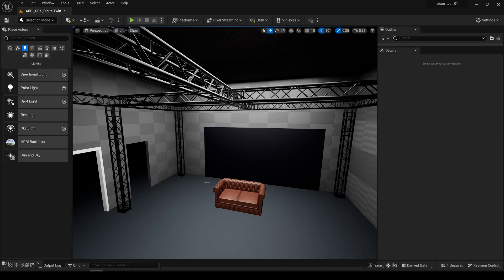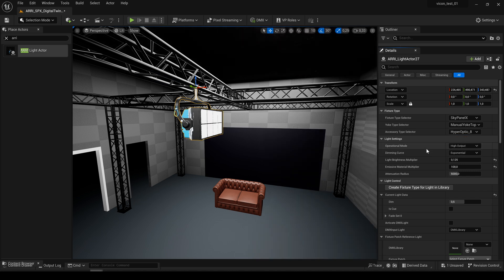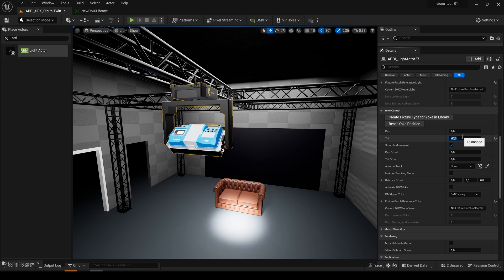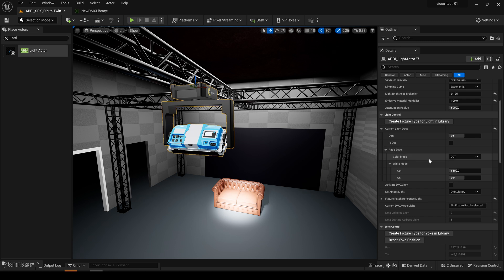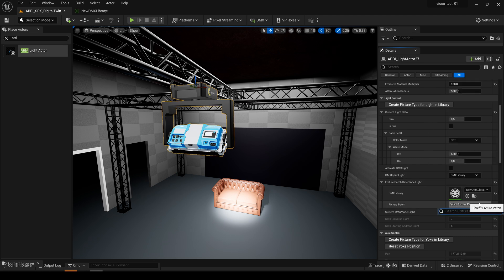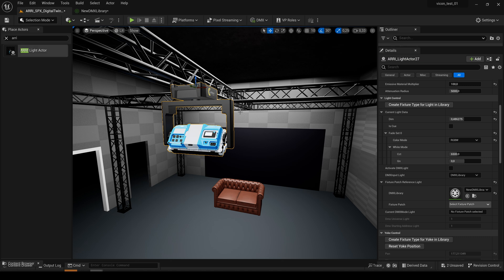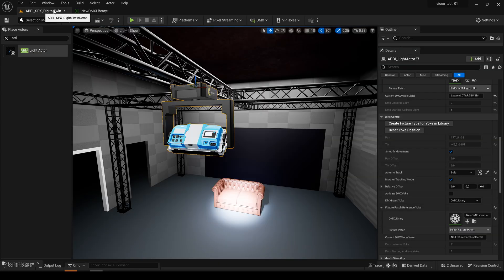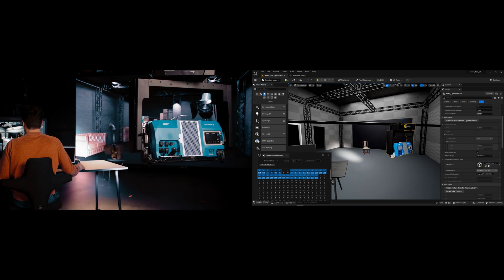ARRI Tech Talk: SkyPanel X - Digital Twin beta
In our latest Tech Talk, join Timo Singer, Virtual Production Software Developer, ARRI, as he demonstrates our SkyPanel X digital twin beta. In our presentation we show how it can interact with a digital version of a prototype motorized yoke from ClayPaky.

The SkyPanel X digital twin brings cinematic lighting into a virtual environment, achieving efficiency at every stage of the production pipeline.

00:00 Intro
01:05 Plug-in features
02:10 Motorized yoke control
02:44 Lighting control
04:52 Matching virtual and physical fixtures
05:26 Conclusion and further information